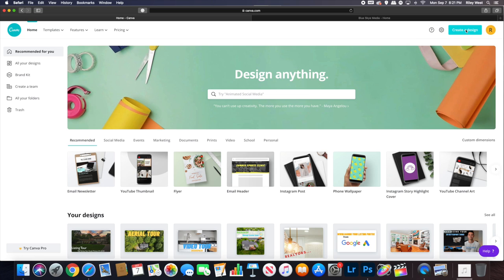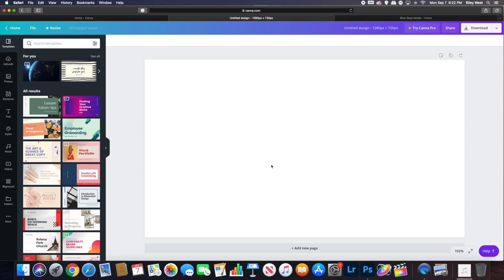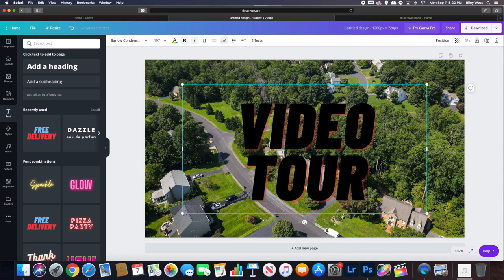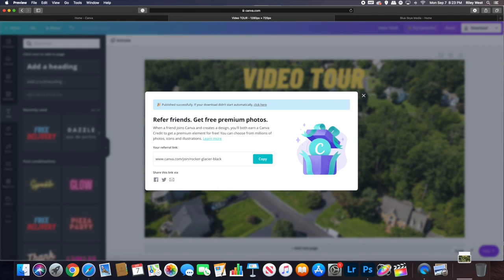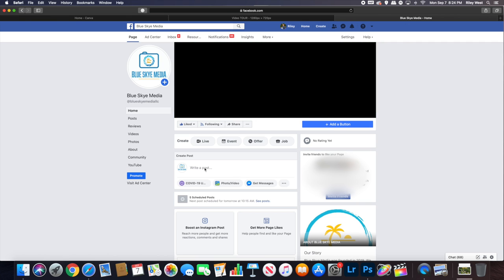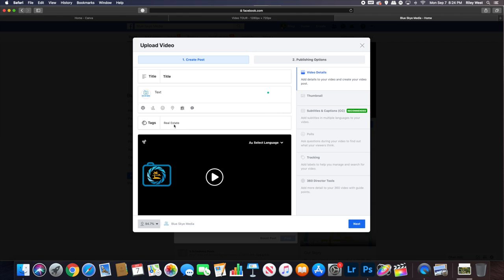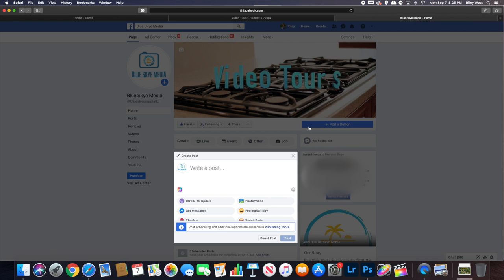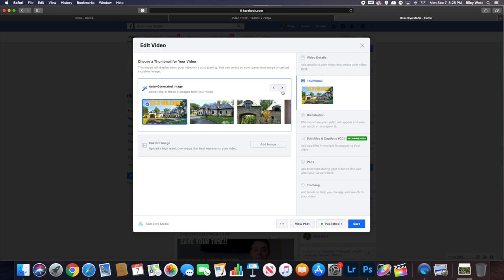Facebook Thumbnails | Fairfax Real Estate Photography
You just created an awesome video. It is informative and entertaining. You go to upload it on Facebook, but once it is posted you see this awkward picture as the main photo for your video. This is called the "thumbnail" and this is what happens when Facebook autogenerates on for you.

No need to worry, in today's, Two Minute Tuesday Tips for Realtors, we cover how to create and change this thumbnail so that all of your videos are perfect!📸